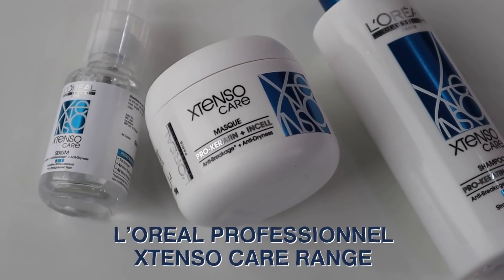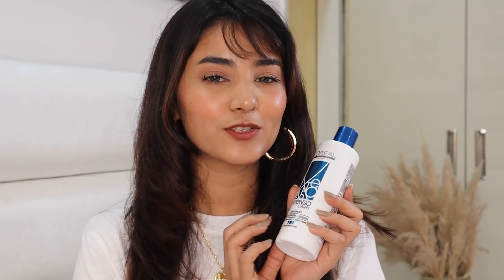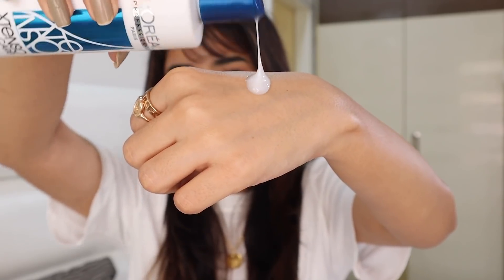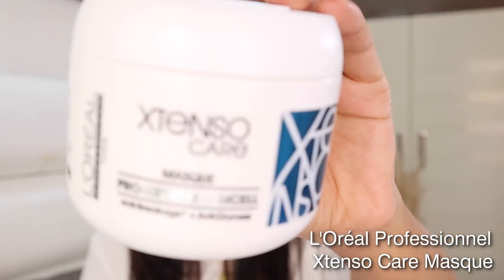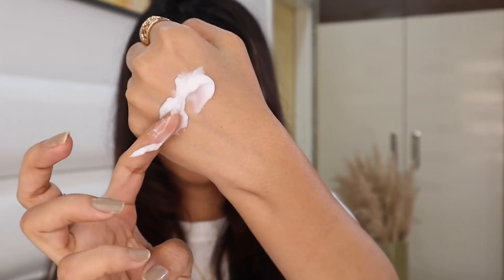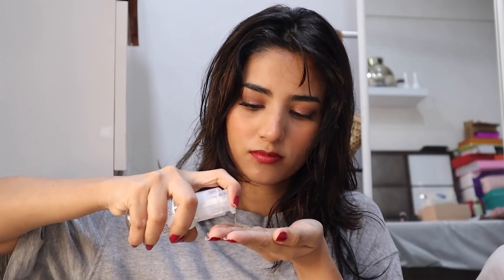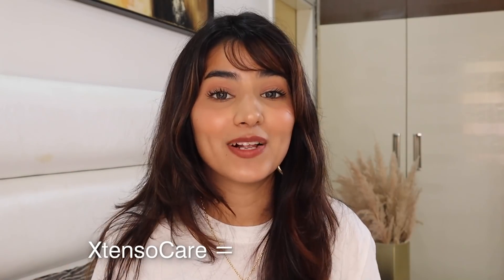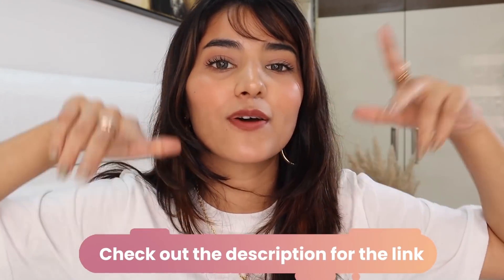BEST haircare routine after salon straightening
Hey guys, here is my straightened Haircare routine. As you know my hair is chemically treated and this routine helps me keep them sane.

Use MichuYoutube on your stories if you’re gonna try my hacks 😊

Loads of love! Milte hai next Friday! Tadaaa! 👋